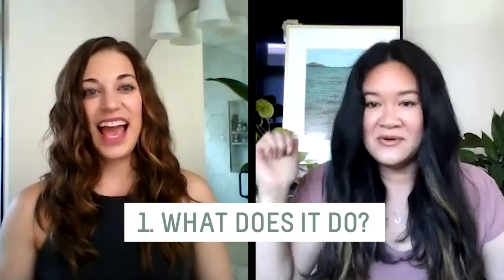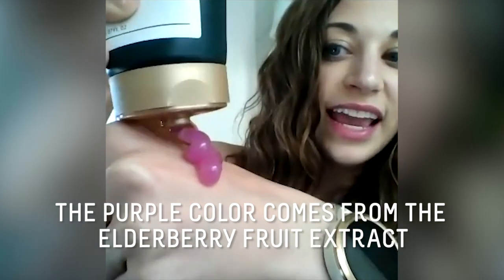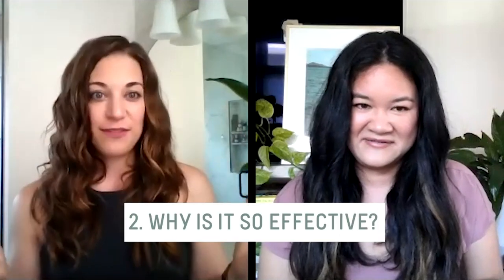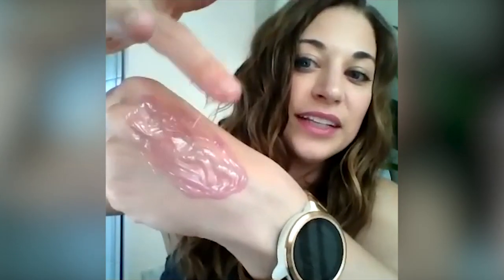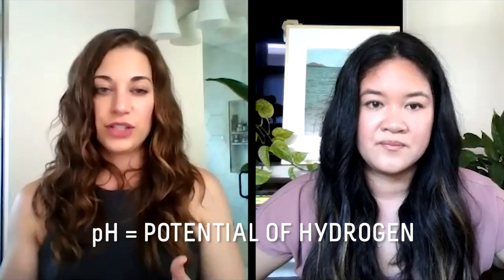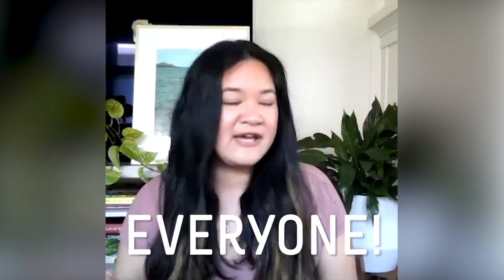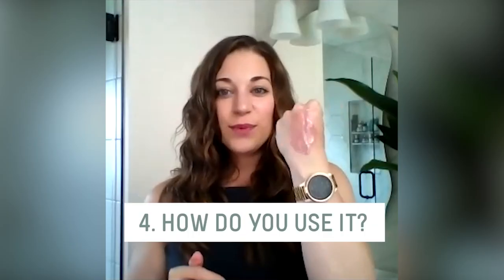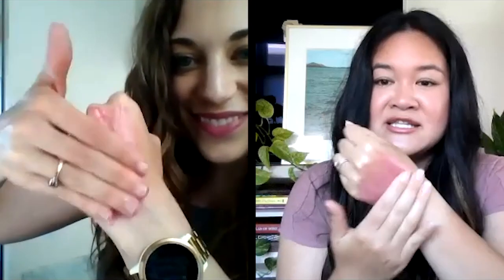Meet The New Squalane + Elderberry Jelly Cleanser | 4 Things To Know | Biossance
Want to know more about our Squalane + Elderberry Jelly Cleanser? We've got you covered! Our Director of Global Education, McKenzie Bolt, is here to answer the top 4 questions you might be asking about our newest product. We'll be covering why this antioxidant rich Elderberry cleanser is so effective, how this jelly cleanser works, how to use it, and more. You may have just found your new favorite cleanser of 2020! We're excited to add this verified clean at Sephora facial cleanser to our Biossance family. 💜

Who is Biossance? In 2003, our scientists began a project that would change the world.

From inside our Berkeley labs, they developed patented technology that allowed us to create an accessible cure for malaria.

Inspired to continue using innovative biotechnology to make a positive impact on the world, we turned to skincare—and the ingredients people put on their faces and bodies every day.
Drawing on our rich history of science and sustainability, we create skincare that is incredibly effective and safe without harming the environment or animals. Because the products you use make a difference for your health and the health of the planet.